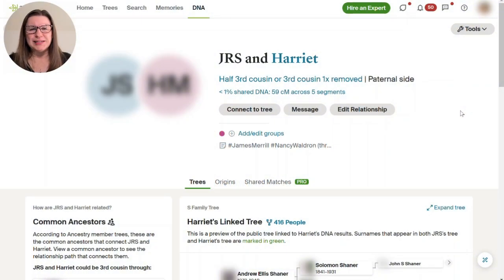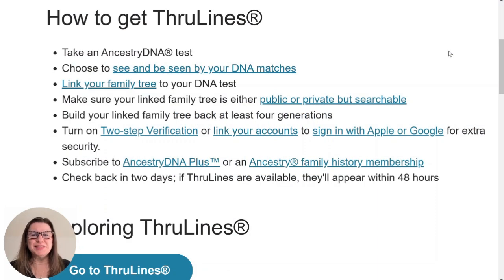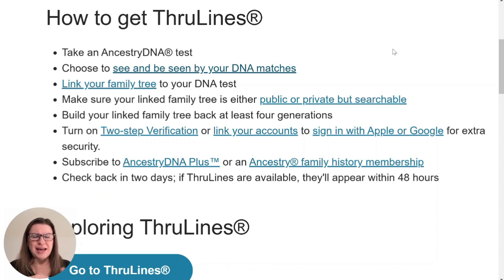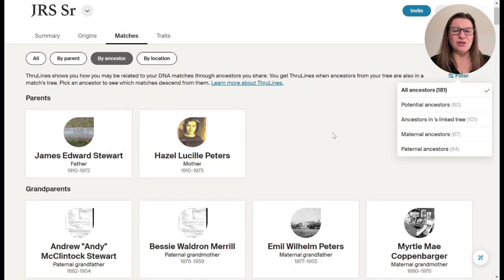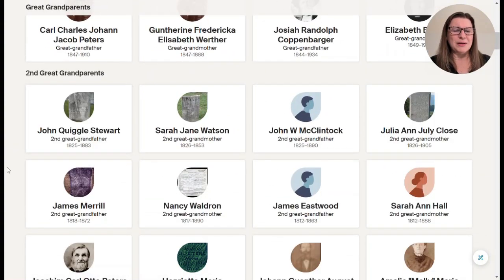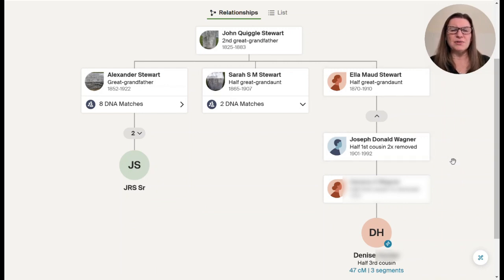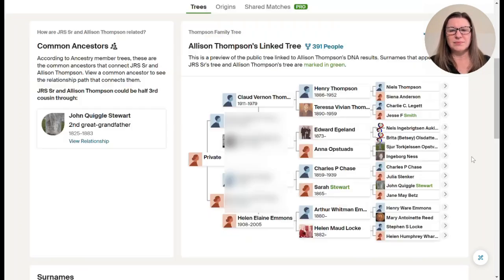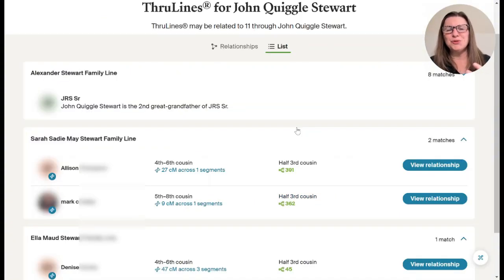AncestryDNA ThruLines Explained: Complete Beginner's Guide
Learn how AncestryDNA combines your DNA matches with family trees to create ThruLines hints. You can use these hints to verify ancestors or research potential connections in your family tree. This tutorial walks you through understanding, accessing, and navigating ThruLines effectively.

Timestamps:
0:00 Intro
0:21 ThruLines Explained
2:02 ThruLines Requirements
3:48 Navigation Guide
6:10 Case Study
10:46 Next Steps